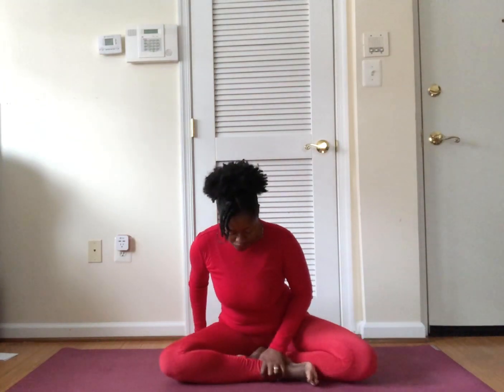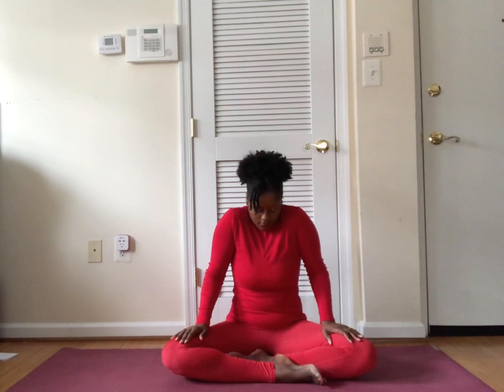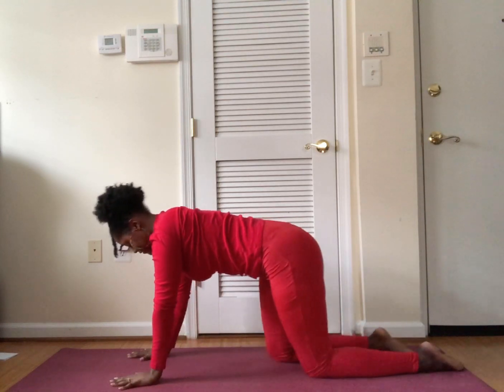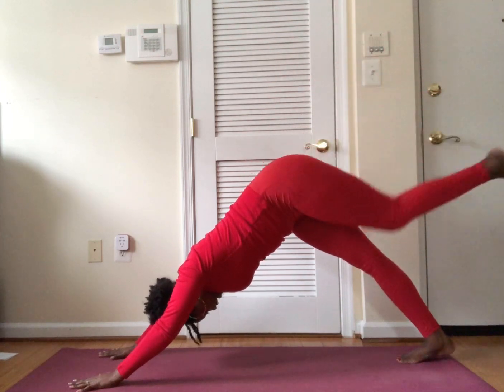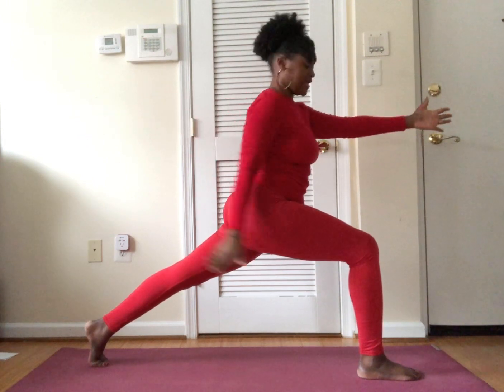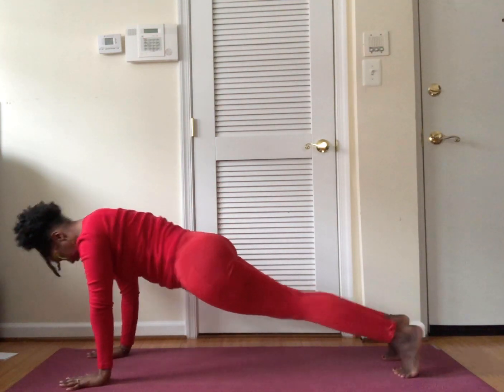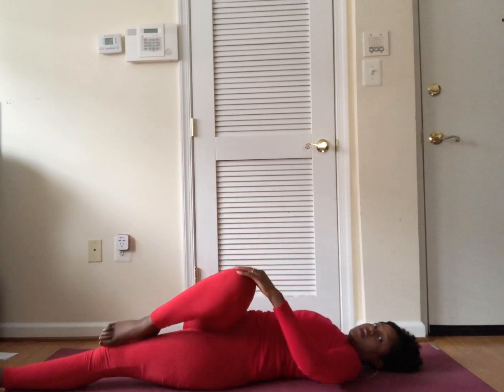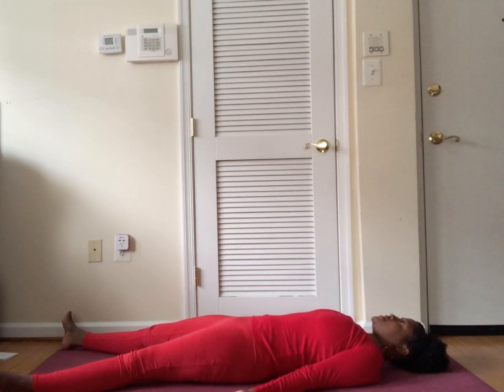Feminine Energy Inspired Vinyasa Yoga Practice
Harness the Divine Feminine energy within as you flow through this mini Vinyasa yoga practice. Be intentional about creating an empowering and supportive space for yourself. Consider journaling before or after your Maybe include candles, a diffuser, sage, crystals, salt lamp, a mini fountain, etc. Make this space your own, playing the music of your choose and connect with the Goddess within you.